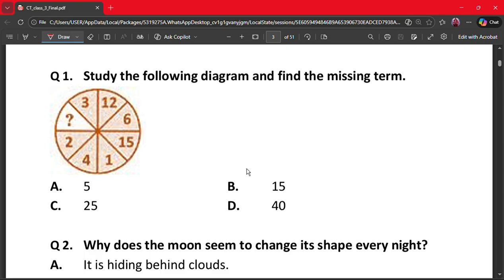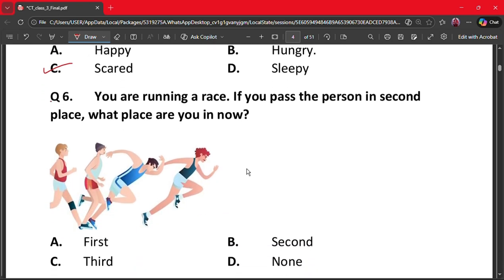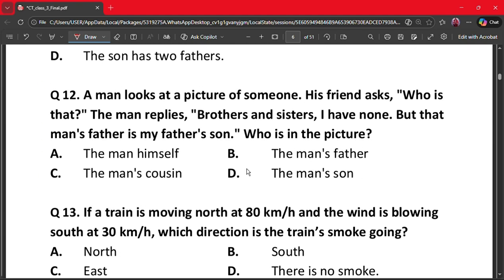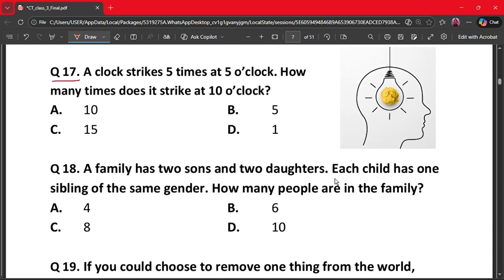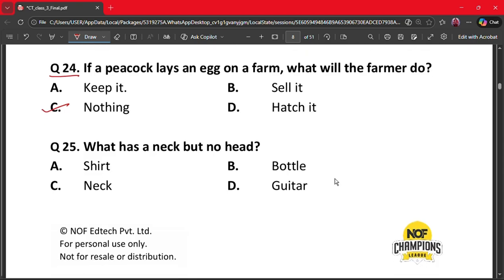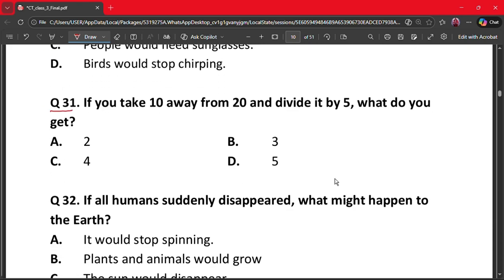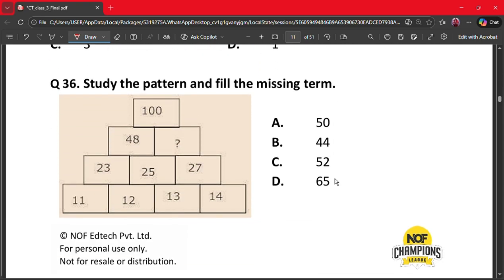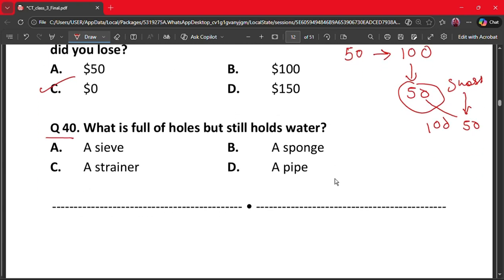CLASS 3 - Critical Thinking - NOF Sample paper solution - 1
This video provides clear and simple solutions to the Class 3 Critical Thinking sample paper, explained in an easy and child-friendly way.
Each question is solved step by step to help young learners understand basic critical thinking concepts.